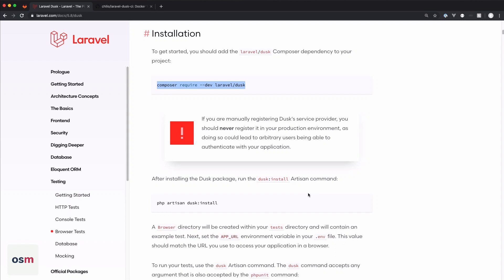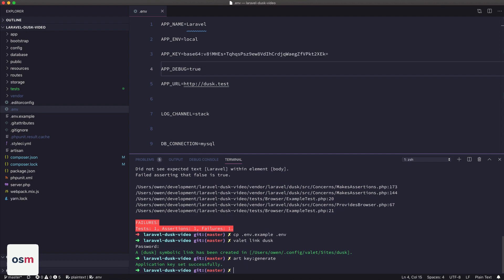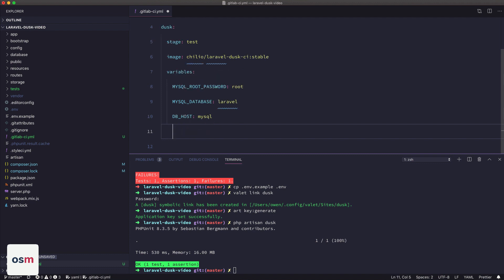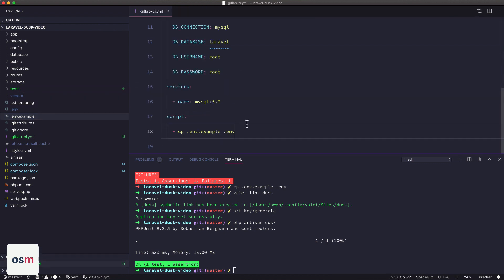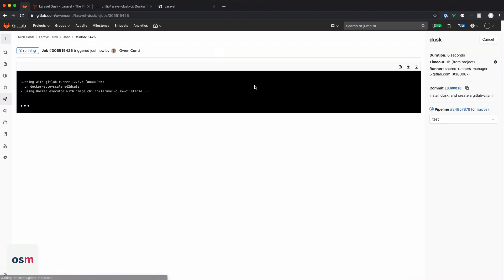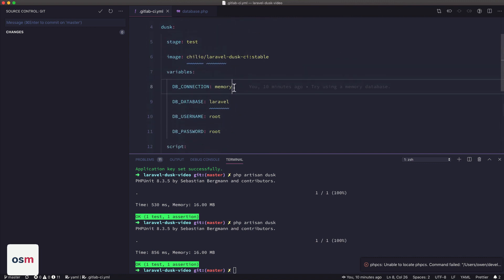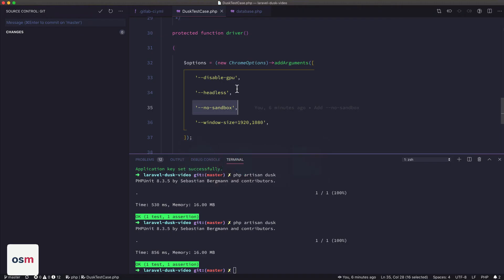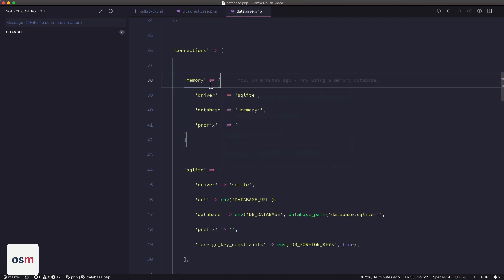Automated Tests with Laravel Dusk on Gitlab CI/CD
I think the problem with the MySQL service is that the 5.7 tag is expose multiple ports. Gitlab has an open issue with services that expose multiple ports.

I was able to get the MySQL service running by specifying an explicit version, eg: 5.7.21

I also had a problem with the ENV variables being passed to Laravel when Dusk was running. I recommend not using the `variables` section for Laravel variables, and instead create a dedicated `.env.dusk.*` file.